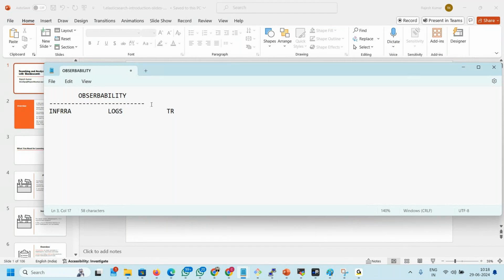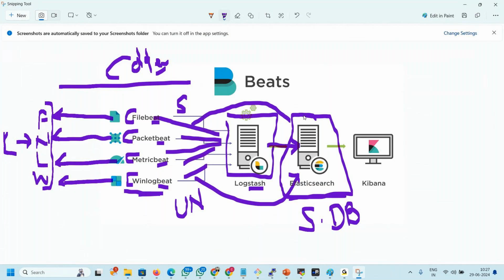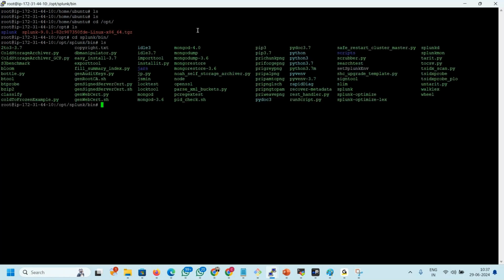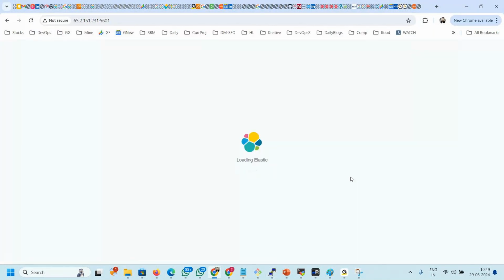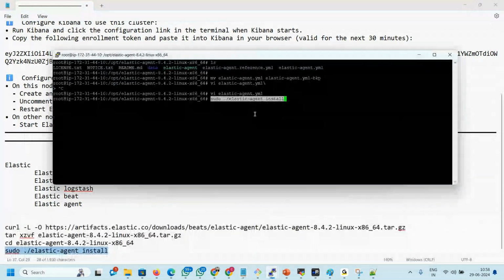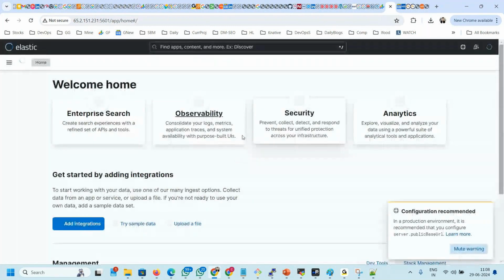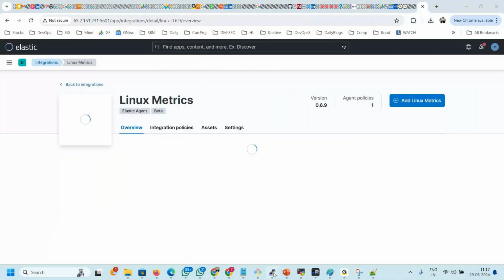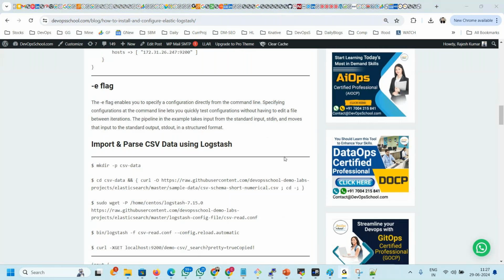Session 7 ELK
Agenda
👉 Introduction to ELK Stack: Overview of Elasticsearch, Logstash, Kibana, and Beats. Use cases in search, analytics, and log management.
👉 Installing Elasticsearch: Step-by-step setup of Elasticsearch on a local or cloud server.
👉 Core Concepts: Understanding clusters, nodes, indices, documents, and shards in Elasticsearch.
👉 Data Ingestion with Logstash: Configuring Logstash to ingest and transform data from various sources.
👉 Log Analysis with Beats: Using Filebeat, Metricbeat, and others to collect and ship logs/metrics to Elasticsearch.
👉 Visualizing Data with Kibana: Building dashboards, visualizations, and alerts using Kibana.
👉 Searching and Querying: Basic and advanced search queries, full-text search, filters, and aggregations.
👉 Scaling and Performance: Techniques for scaling clusters, optimizing indexing, and performance tuning.
👉 Security Best Practices: Implementing user roles, authentication, and encryption.
👉 Monitoring and Maintenance: Monitoring cluster health and performing regular maintenance tasks like backups and upgrades.

Top 10 Certifications in the world
1. DevOps Certified Professionals (DCP)

2. Site Reliability Engineering Certified Professionals (SRECP)

3. DevSecOps Certified Professionals (DSOCP)

4. Master in DevOps Engineering (MDE)

5. Kubernetes Certified Administrator & Developer (KCAD)

6. GitOps Certified Professional (GOCP)

7. Master in Observability Engineering (MOE)

8. MLOps Certified

9. DataOps Certified Professional (DOCP)

10. AiOps Certified Professional (AIOCP)